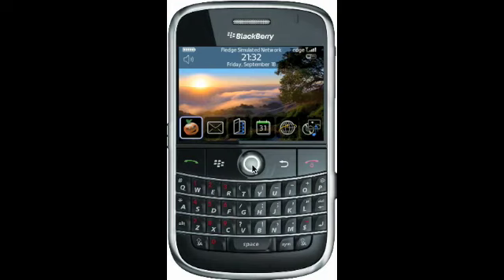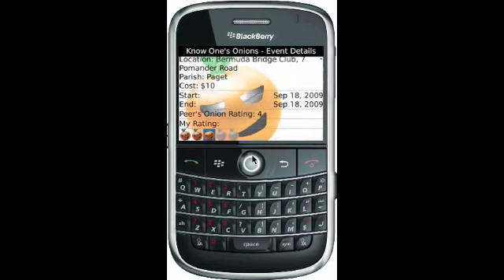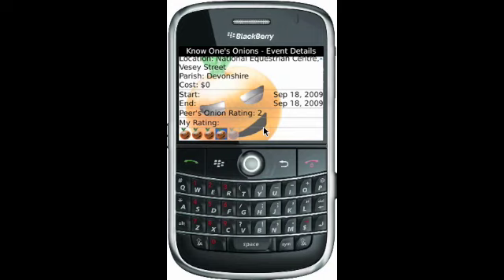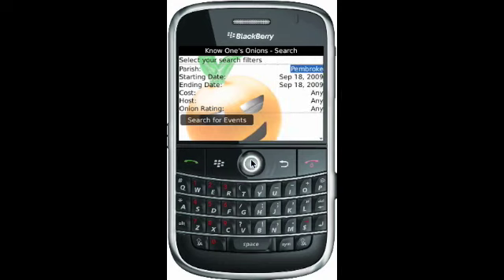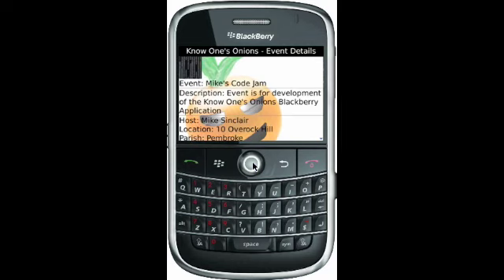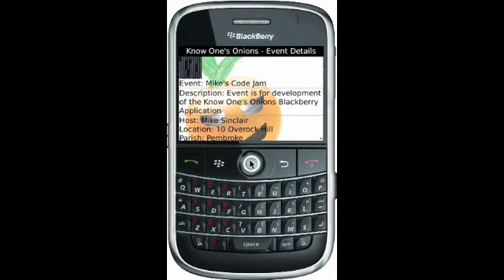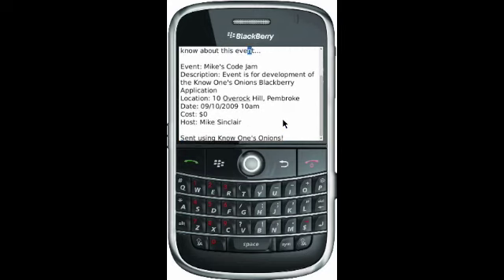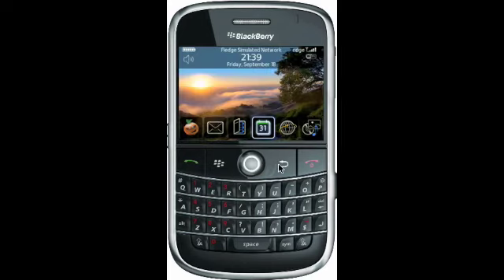Know One's Onions BlackBerry App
A demo video of the BlackBerry application that I developed for the Bermuda Apptitude competition.